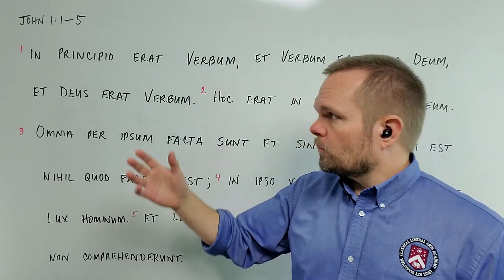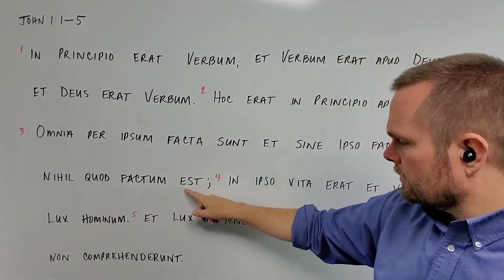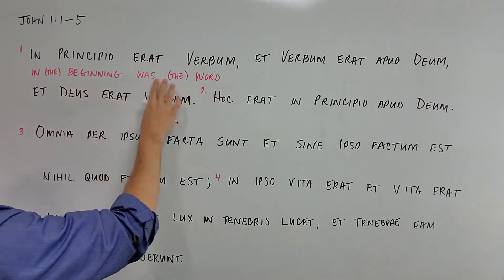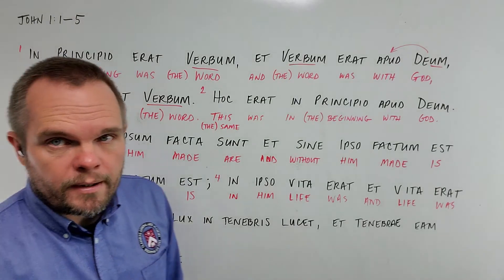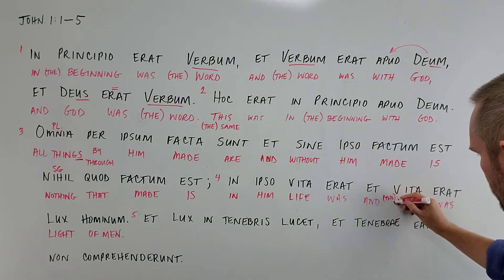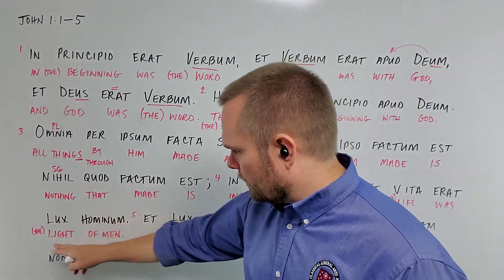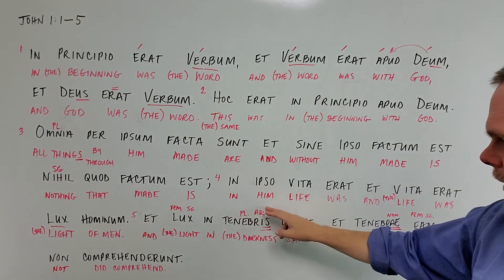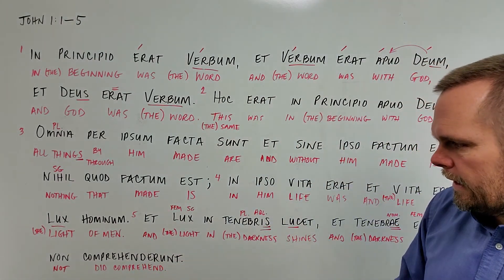CLAA Latin Reading I - John 1:1-5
In this video, Mr. Michael leads students through the first reading in the Classical Liberal Arts Academy's Latin Reading I course, studying John 1:1-5.

2.  Liking and commenting on videos you enjoy.
3.  Sharing videos with friends and relatives.
5.

God bless your studies!